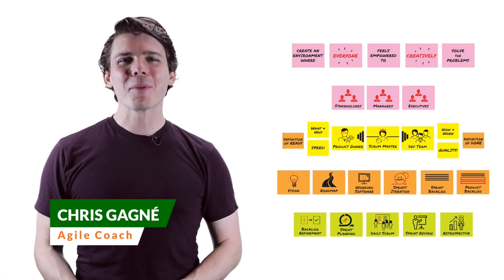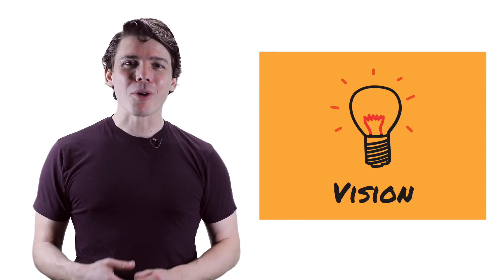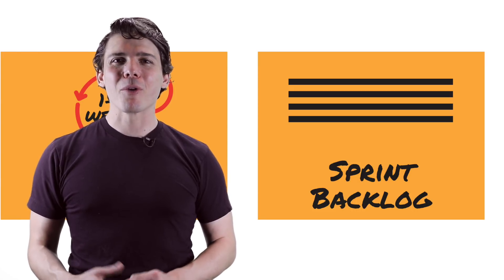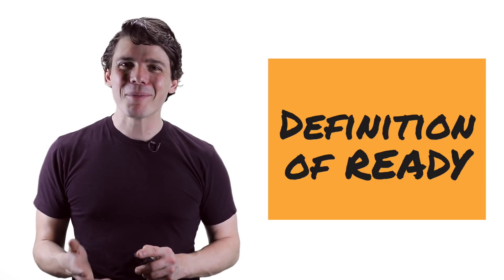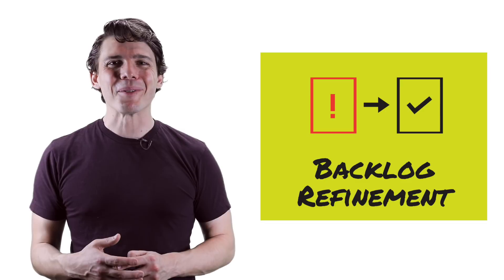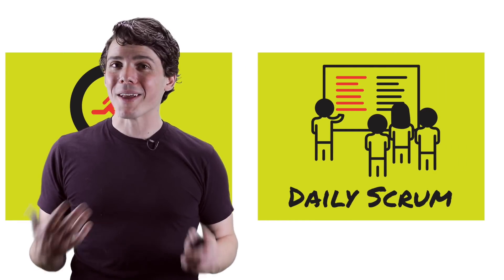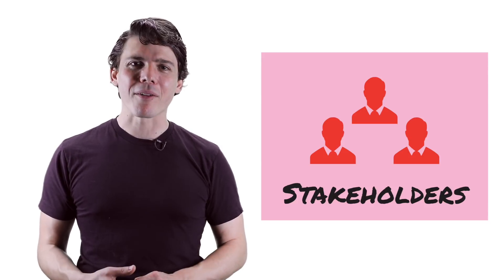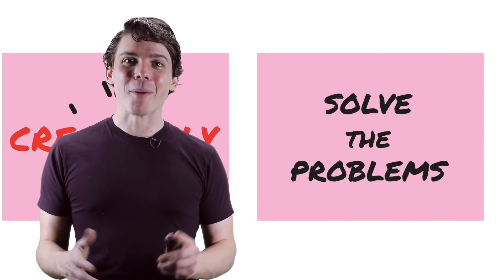Scrum in 16 minutes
What is Agile Scrum? Learn in 16 minutes in this introduction to scrum video. Scrum is a framework for managing work with an emphasis on software development. It's a subset of Agile.